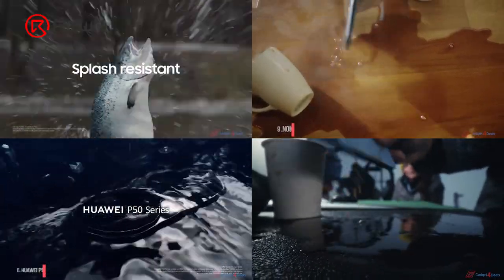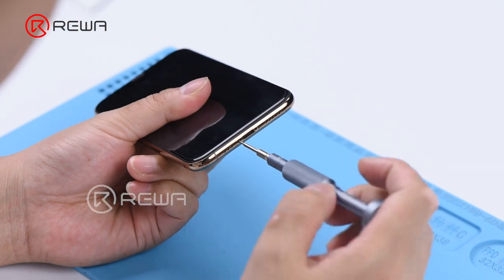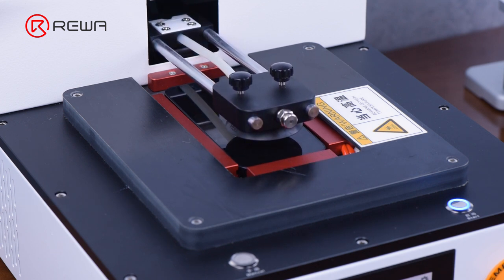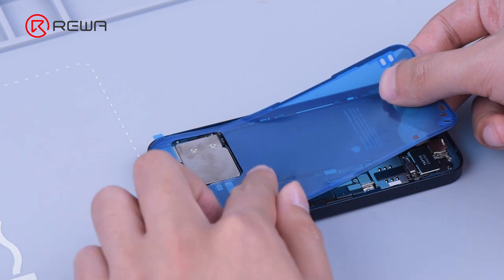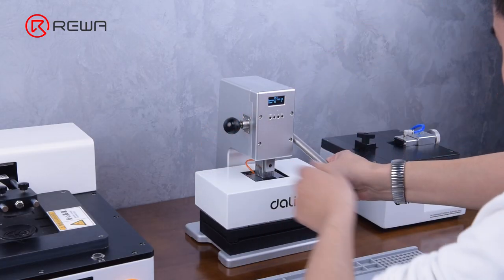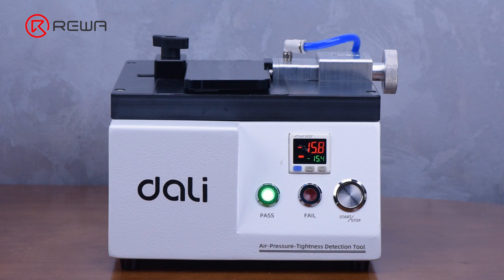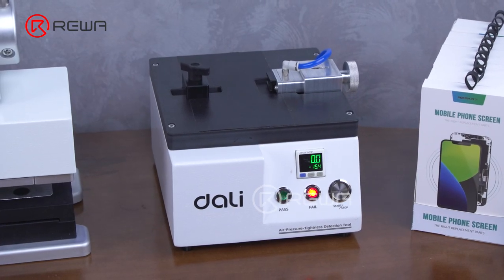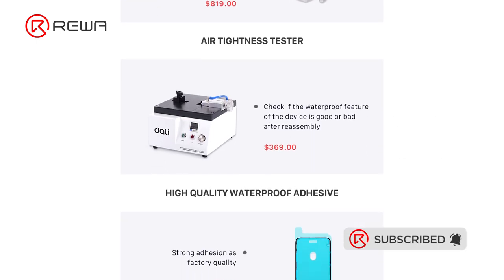How to Keep iPhone Water Resistant after Repair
Water resistance is an essential feature of iPhone. Today we will show you how to keep the iPhone water-resistant after repairs like screen replacement, battery replacement, etc.

DALI K308 Air Pressure Tightness Tester For Phone Repair